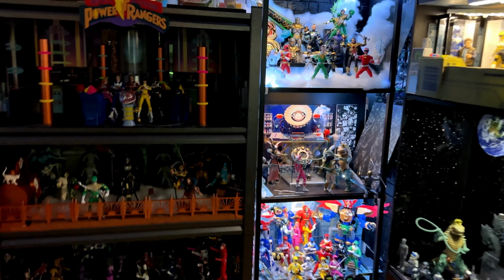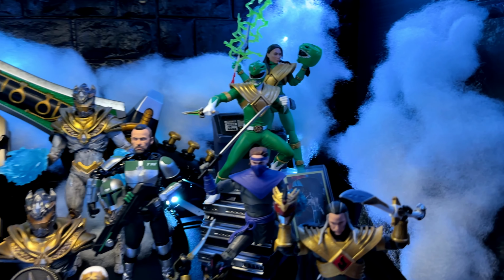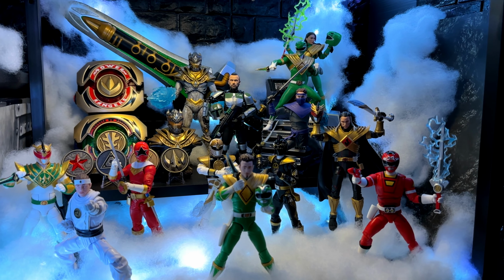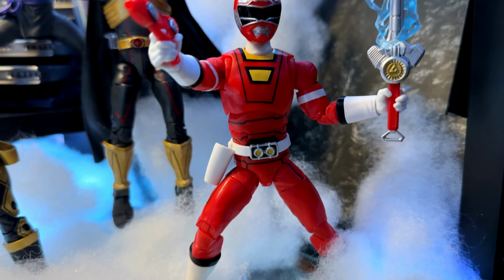Power Rangers - Red Turbo Unboxing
Red Turbo is finally here . Here is a super quick unboxing of Power Rangers Red Turbo . See the full JDF collection. Check out my social media to stay up to date with all Power Ranger updates leave any comments if you have any questions & don’t for get to subscribe check the link below .